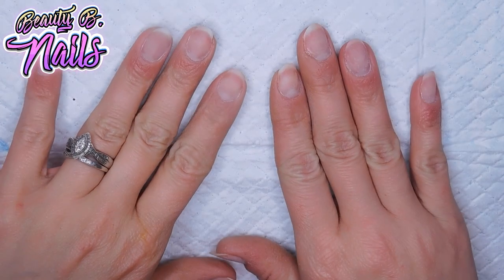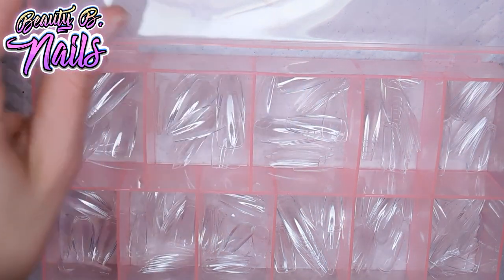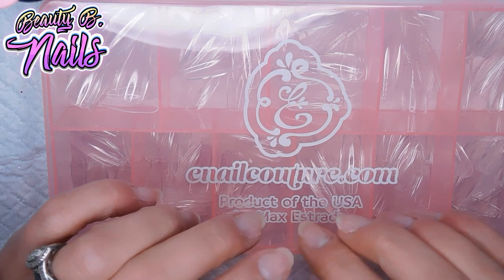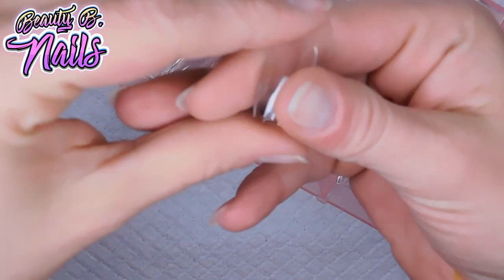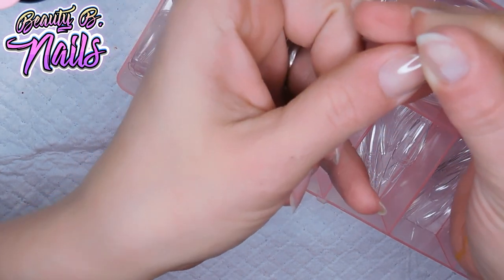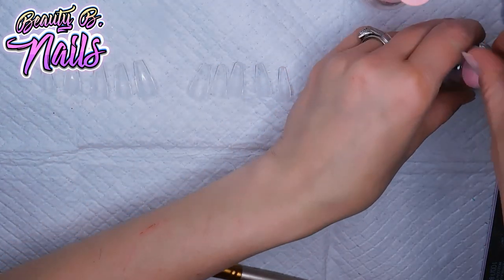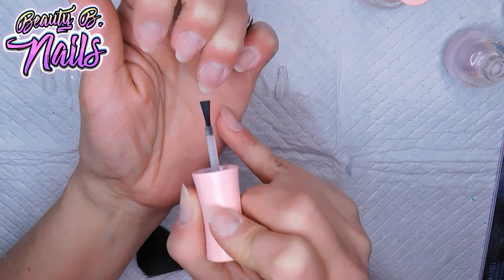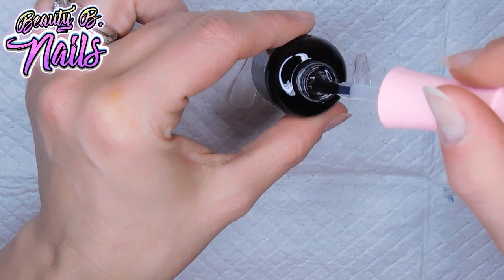Do they work Enailcouture 123 go Gel nails !!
10% Code for Maniology
 BEAUTYBNAILS10